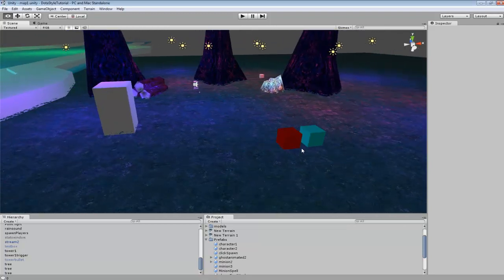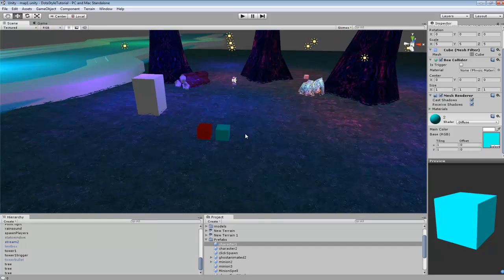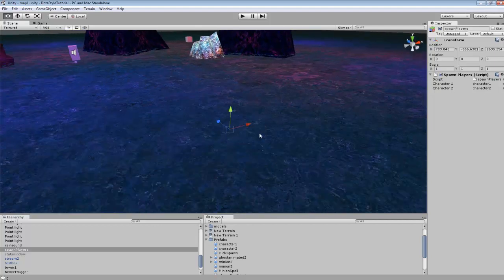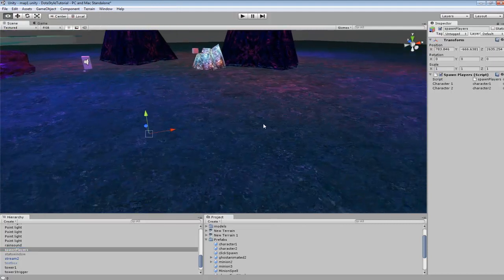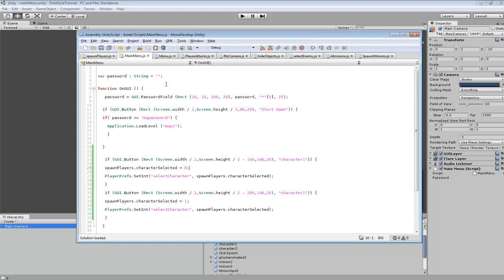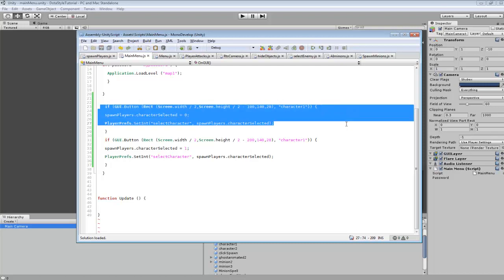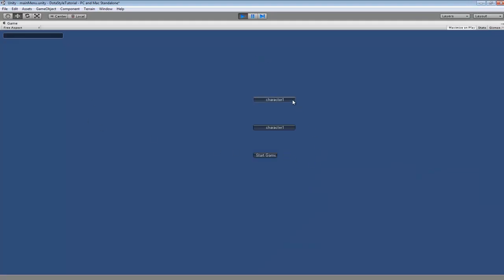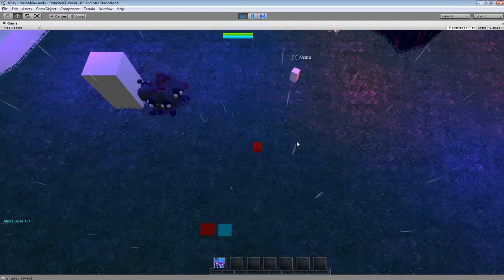Unity3D Tutorial #67 [ Loading Different Characters ][ Free Script Included ]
Programming loading different characters using unity3d.
**Be careful both scripts need to be placed into seperate JS files**